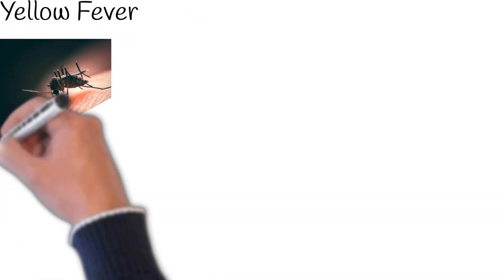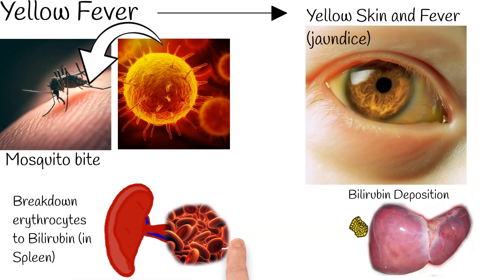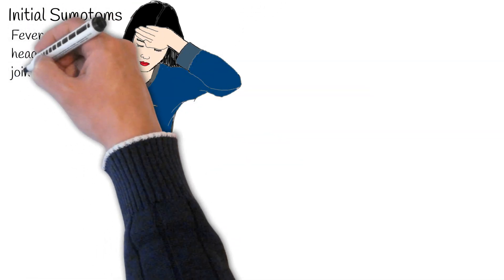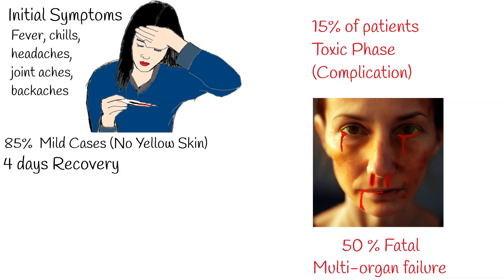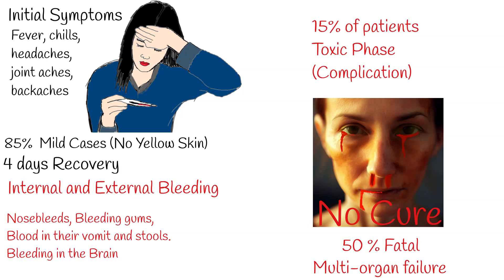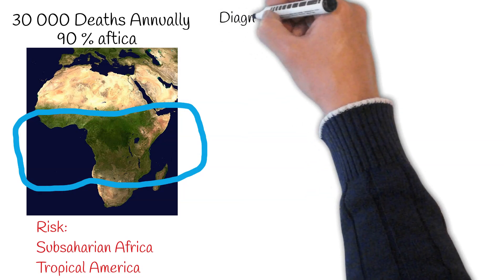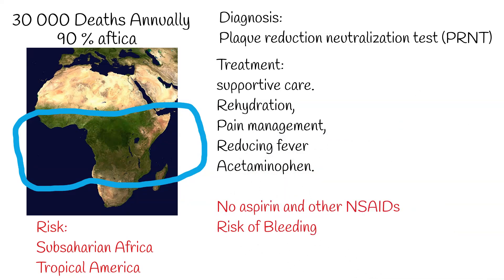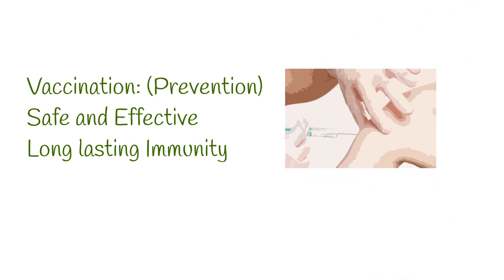Yellow Fever Explained Simply: Symptoms and treatment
Transmission Mechanism: Yellow Fever is a viral disease transmitted by mosquito bites.

Key Symptom & Name Origin: The disease is characterized by a high fever and the yellowing of the skin and eyes, a condition known as jaundice. This gives the disease its name, "Yellow Fever."

Bilirubin Accumulation: The yellow appearance is due to the breakdown of red blood cells into bilirubin. The virus affects the liver, preventing it from processing bilirubin, leading it to accumulate in the bloodstream and deposit in the skin and eyes.

Initial Symptoms: Those infected with Yellow Fever experience sudden onset symptoms like fever, chills, headaches, and other flu-like symptoms.

Recovery vs. Toxic Phase: About 85% of those infected see these symptoms subside within four days. However, 15% progress to the "toxic phase" which includes heightened fevers, bleeding, and organ damage.

Severity and Mortality: Sadly, 50% of those in the toxic phase succumb to the disease, often due to multi-organ failure. There is currently no specific treatment for Yellow Fever.

Bleeding Manifestations: Bleeding associated with Yellow Fever can be both internal (like within the brain) and external (such as nosebleeds or blood in vomit).

Geographical Impact: Annually, Yellow Fever causes around 30,000 deaths, with 90% of these cases in Africa. Parts of sub-Saharan Africa and tropical South America have the highest risk.

Diagnostic Method: The plaque reduction neutralization test (PRNT) is the most reliable test for diagnosis, measuring virus-specific neutralizing antibodies.

Prevention: A highly effective vaccine against Yellow Fever is available. It offers long-lasting protection, often lifelong, and has been a key tool in curbing outbreaks.